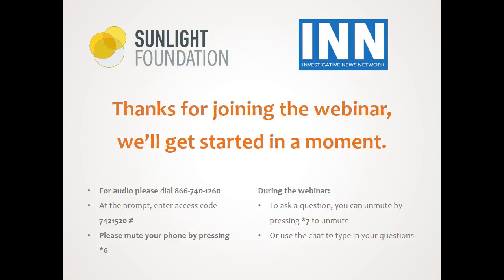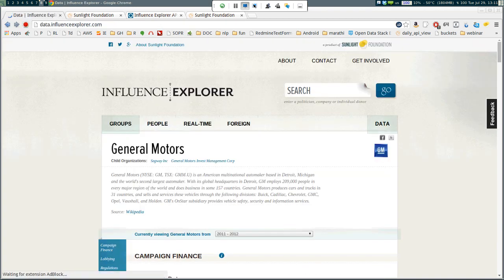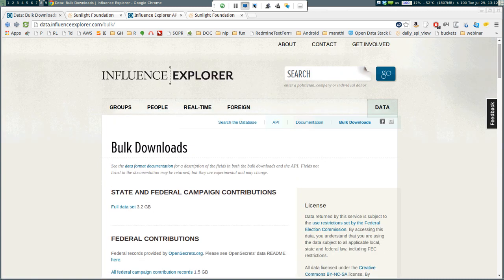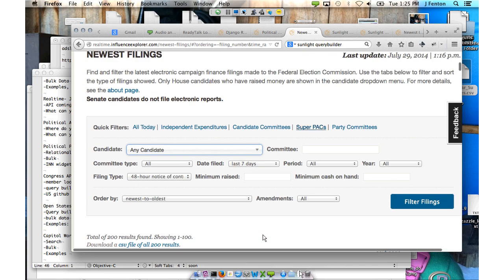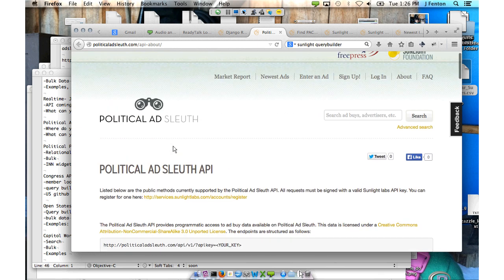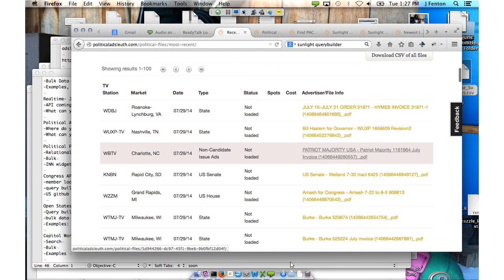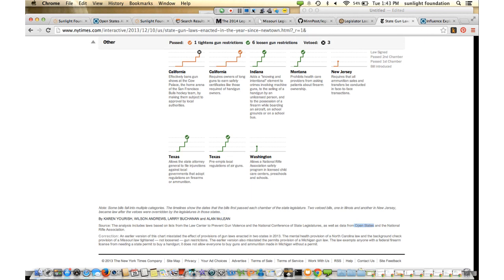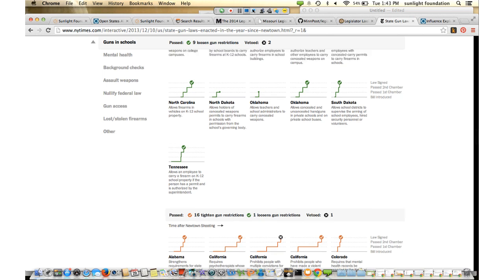Using Sunlight's APIs and datasets in the newsroom | July Webinar Series with INN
In this session geared toward newsroom developers, you will learn how to access the Sunlight Foundation's APIs and bulk data to create customized, local news apps. Most of Sunlight's tools — Influence Explorer, Open States, Party Time and more — have APIs accessible to anyone. Our developers will walk you through how to use them.